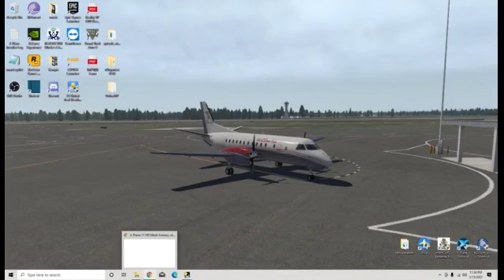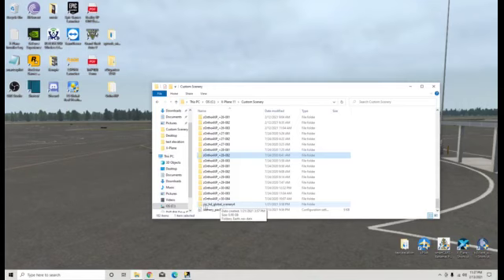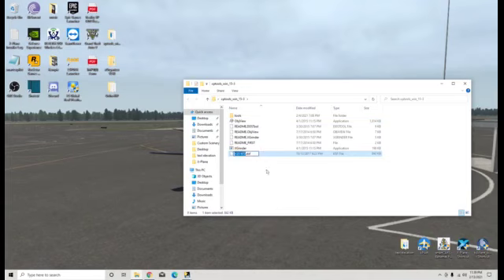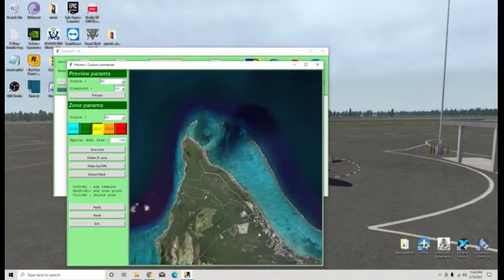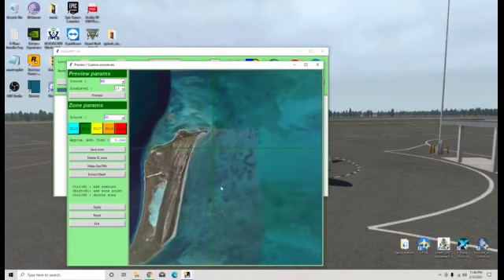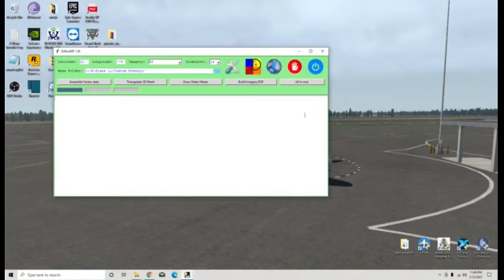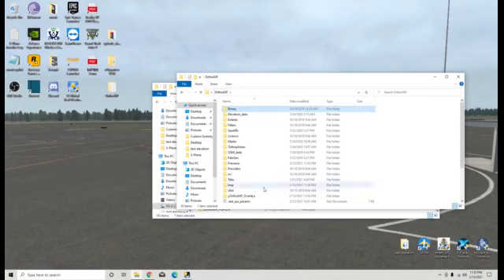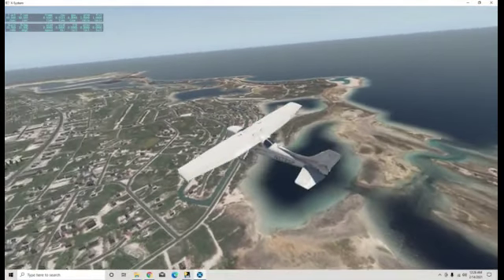ORTHO4XP HD MESH INSTALLATION TUTORIAL!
This is a tutorial on how to install hd scenery using Ortho4XP!

Folder 1: zzz_hd_global_scenery4

Folder 2: Earth nav data